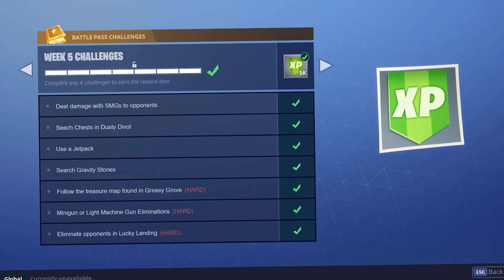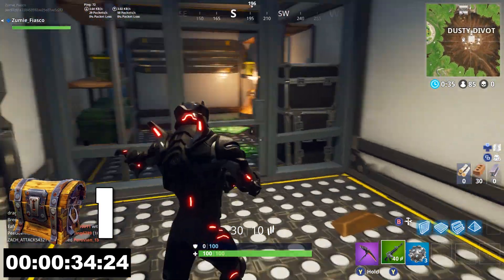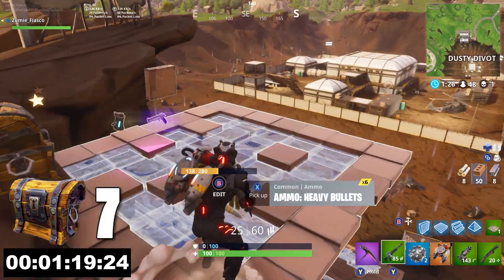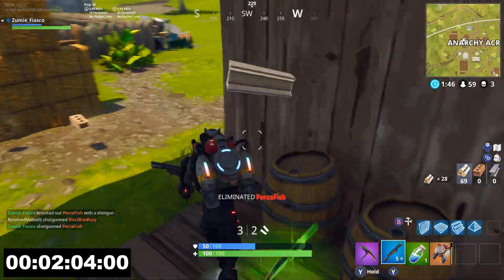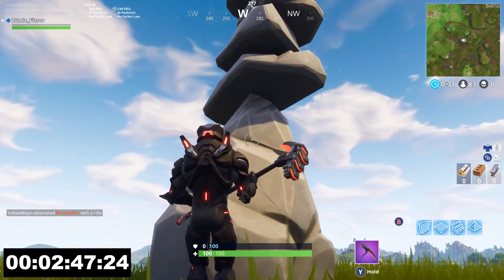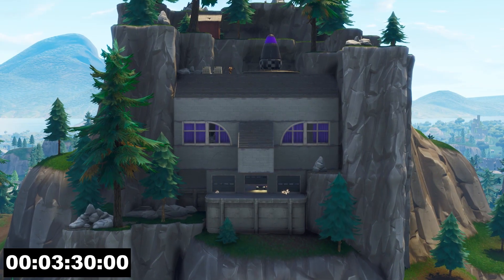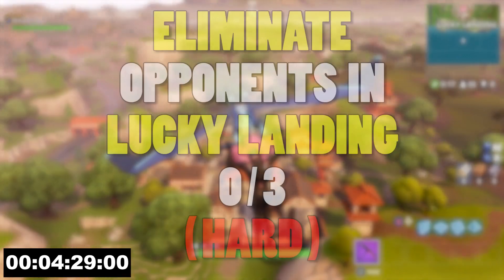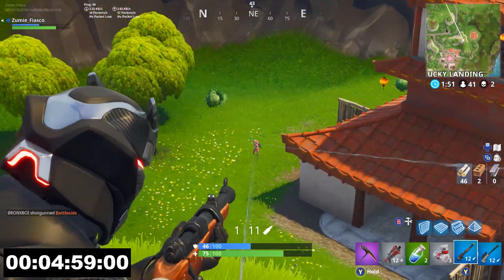WEEK 5 CHALLENGES LEAKED! | Early Guide! | Fortnite Battle Royale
ALRIGHT, HERE IT IS! A Fast Leaked Guide on how to complete ALL Season 4 Week 5 Challenges in EXACTLY 5min! Timestamps for all Challenges below!

🔽🔽🔽LOOK🔽🔽🔽

! ALL FORTNITE BATTLE ROYALE WEEK 5 CHALLENGES !

1. SMG Damage 0/500 - 0:10
2. Search Chests in Dusty Divot 0/7 - 0:32
3. Use a Jetpack 0/1 -  1:46
4. Search Gravity Stones - 2:28
5. Follow the treasure map found in Greasy Grove - 3:26 (HARD)
6. Minigun or Light Machine Gun Eliminations 0/2 - 4:04 (HARD)
7. Eliminate opponents in Lucky Landing 0/3 - 4:37 (HARD)

Leave a comment letting me know what you would like to see. More Guides? Full Gameplays? Leaks? I'm open to any suggestions.

You don't want to miss out on any future videos.

Also leaving a Like Rating means a lot.

- Zumie Fiasco